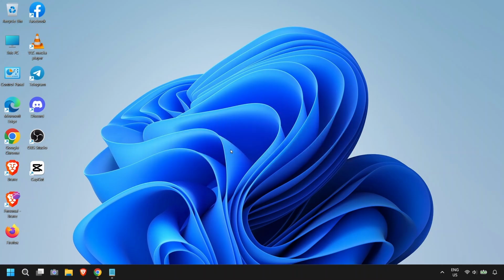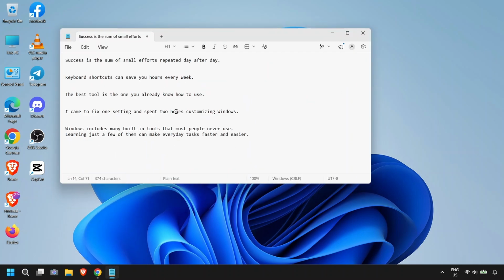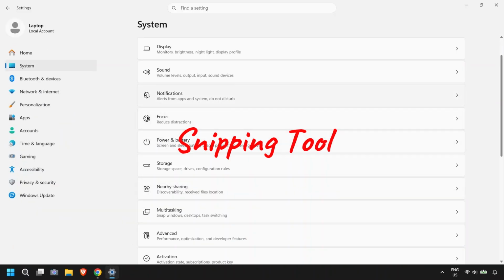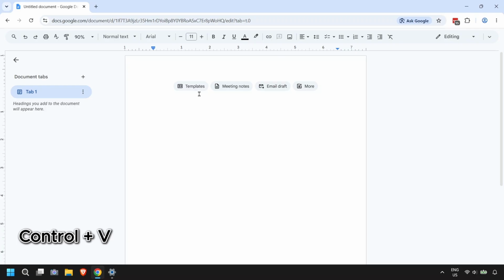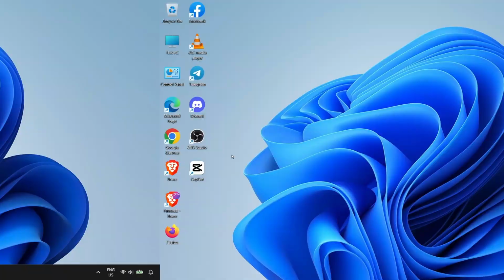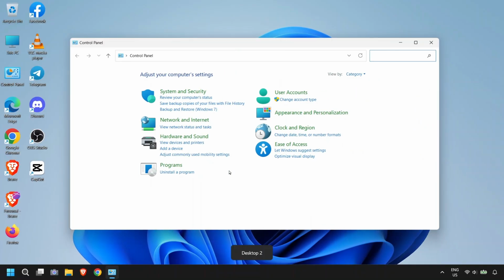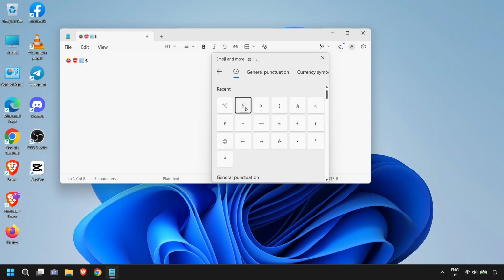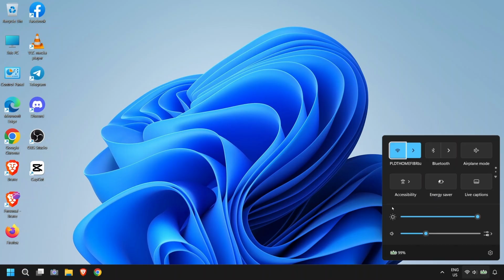5 Windows Shortcuts Most People Don't Know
Most Windows users don't know these useful keyboard shortcuts, but once you start using them, you'll save time every day.

In this video, you'll learn Clipboard History, Snipping Tool, Multiple Desktops, Emoji Panel, and Quick Settings shortcuts for Windows 10 and Windows 11.

These shortcuts are simple, practical, and perfect for students, office workers, and everyday Windows users.